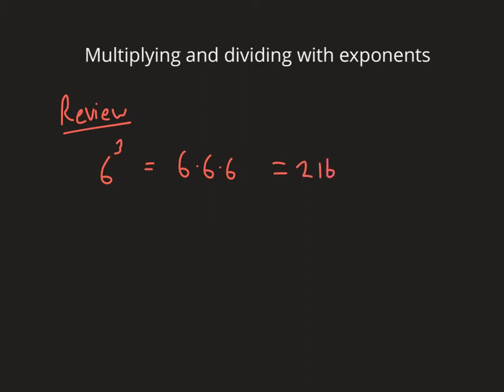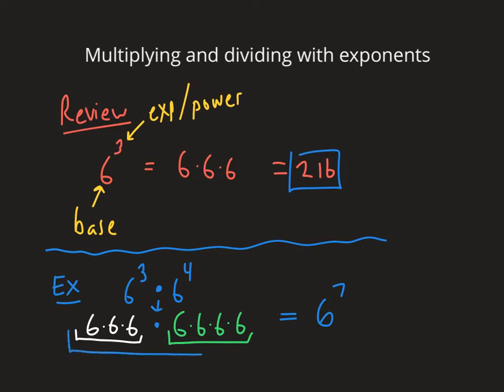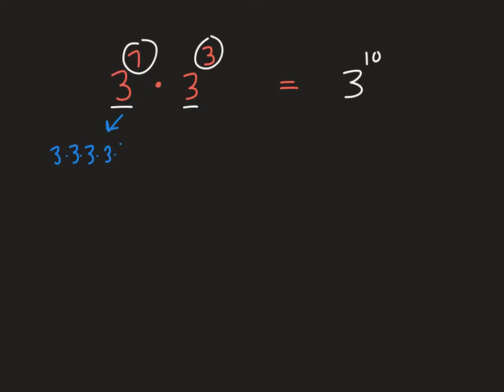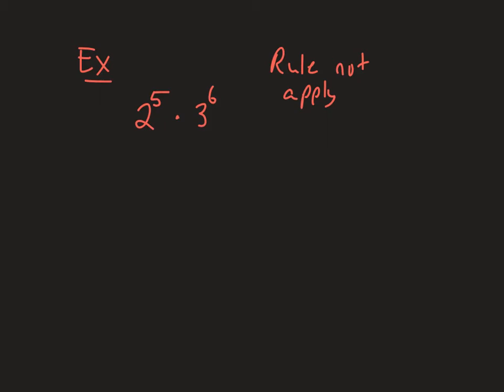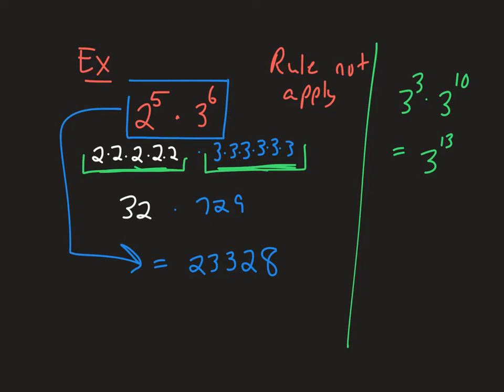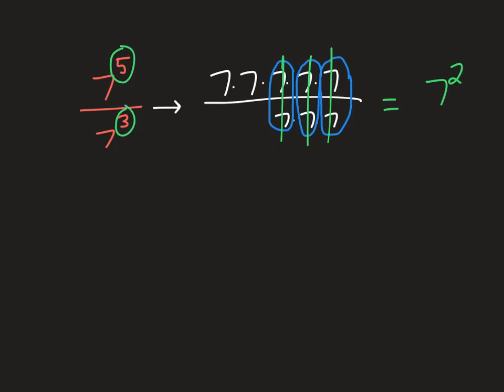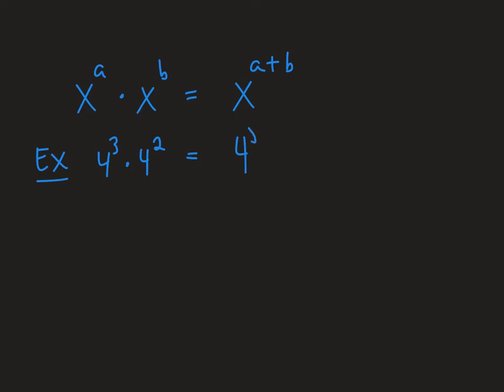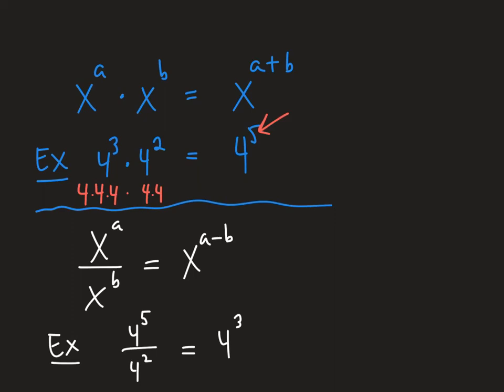PA 6.1 Mult and Dividing with Exponents